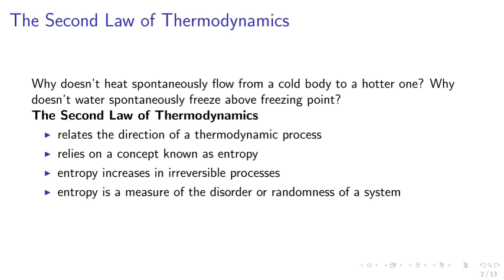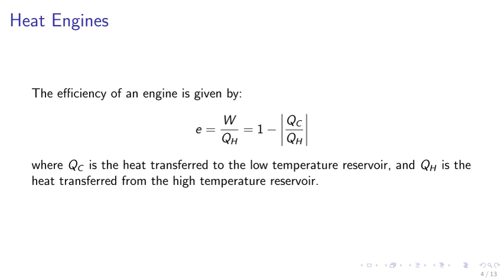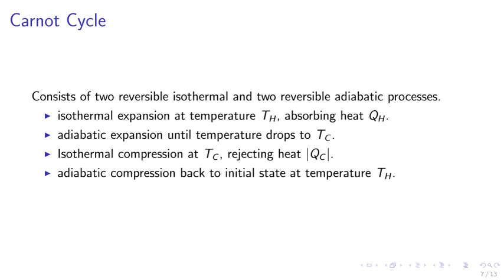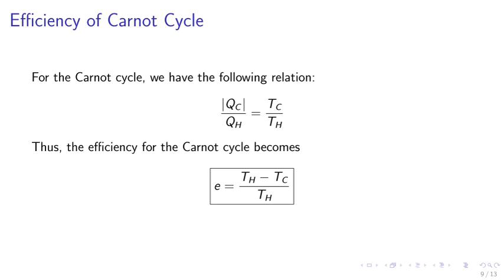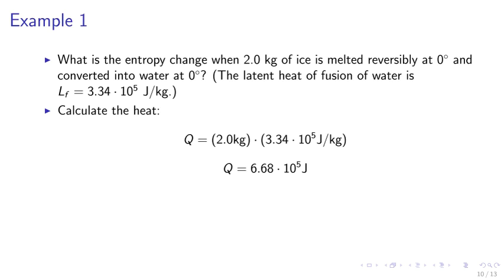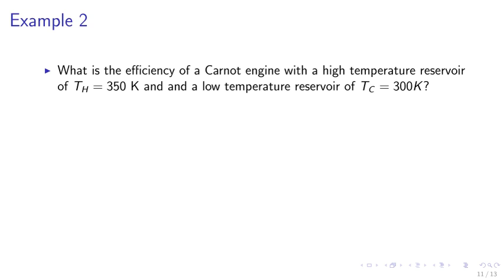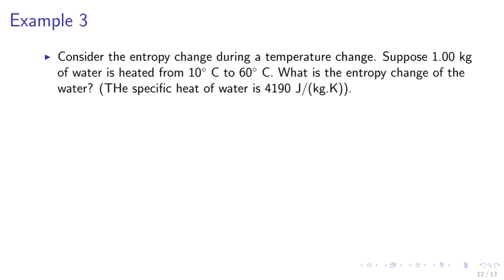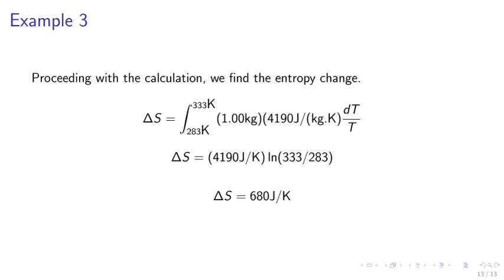Physics 2100 - Video #13 - Cal State LA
Physics I - Mechanics and Thermodynamics